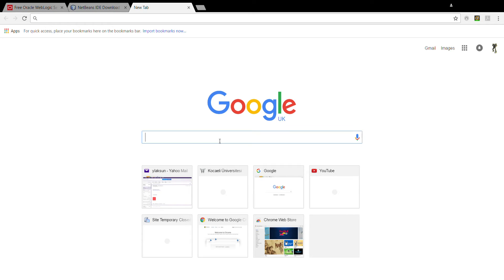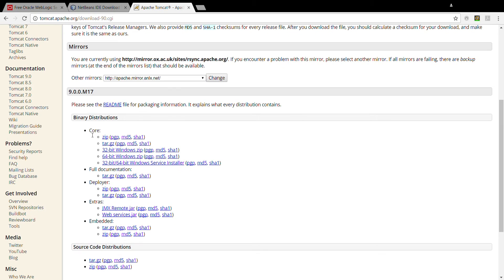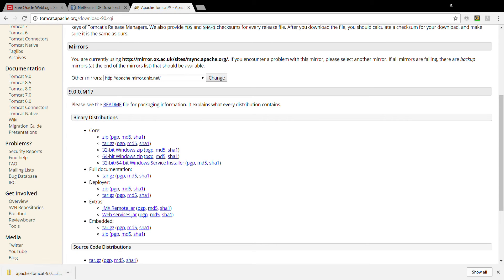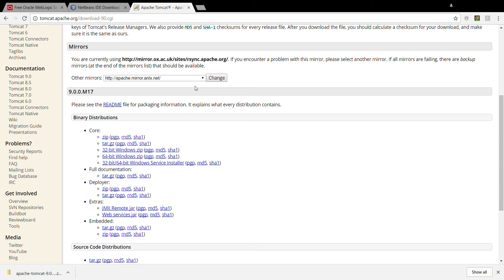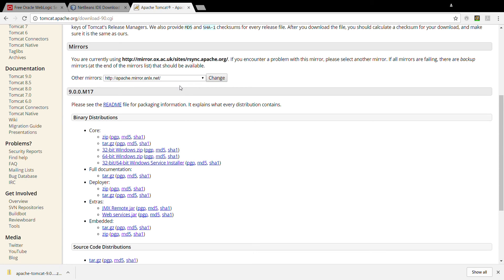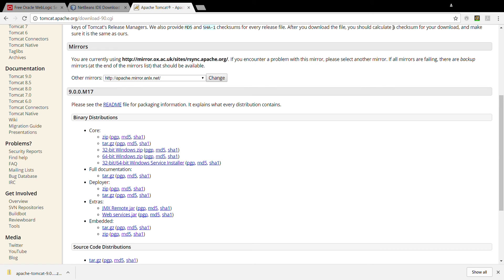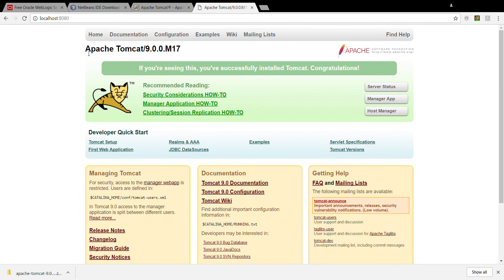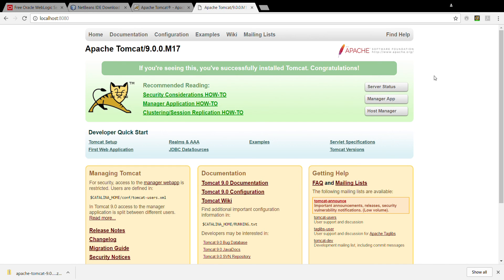Tomcat 9 web server Installation windows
Tomcat 9 Installation windows web server